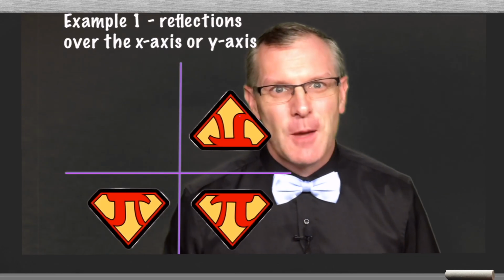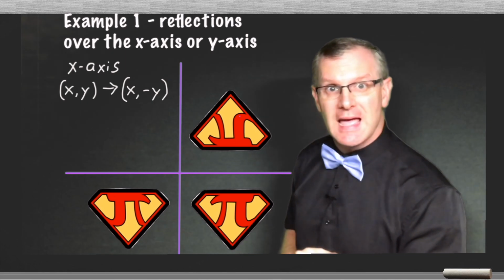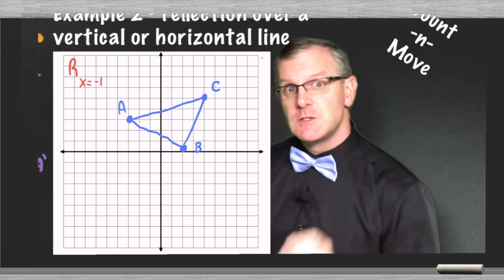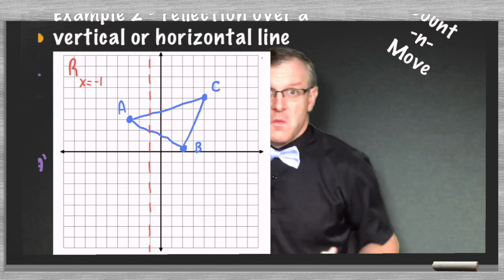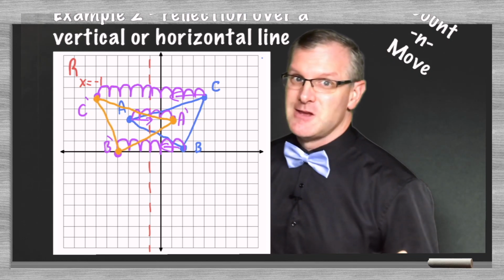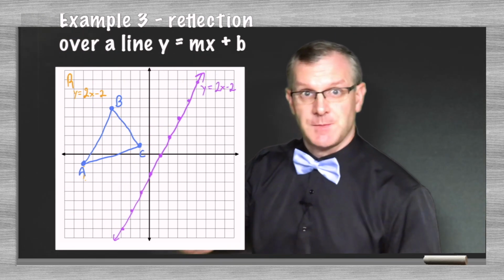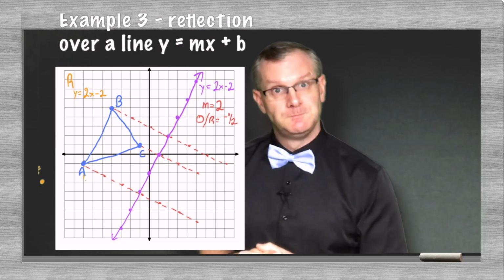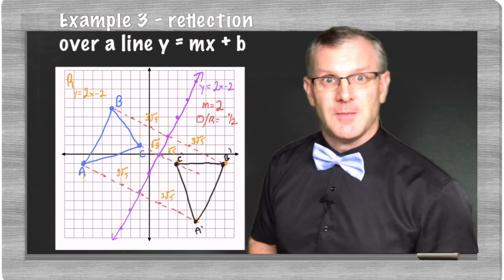Reflections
This video is about Reflections on the coordinate grid